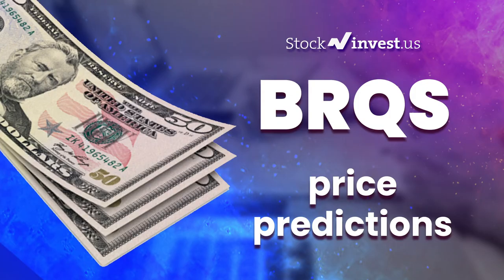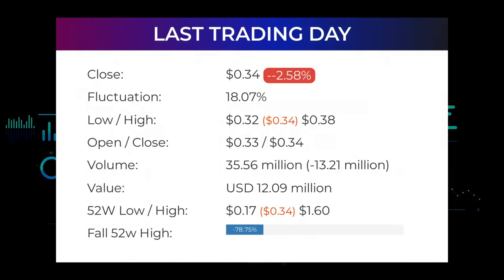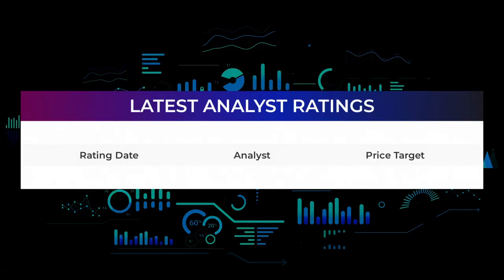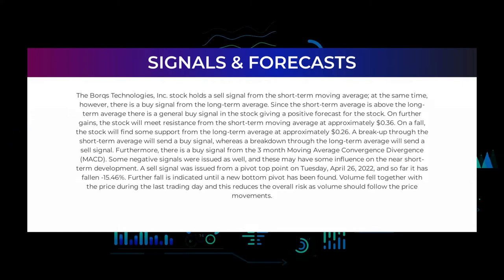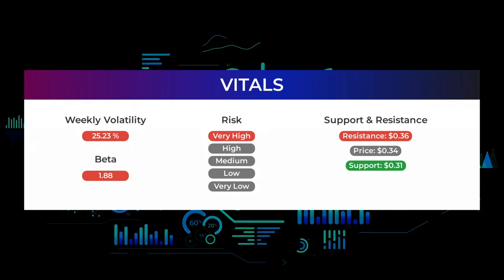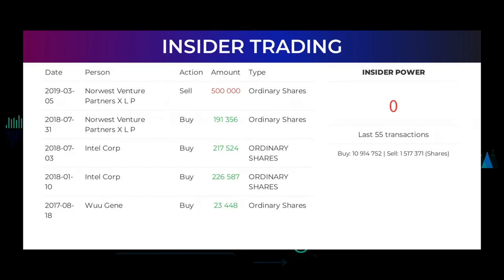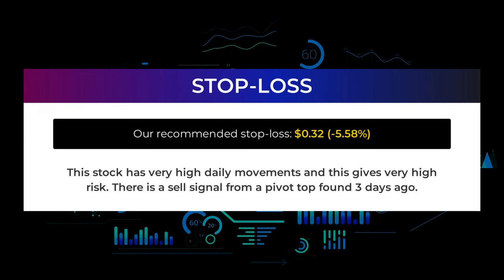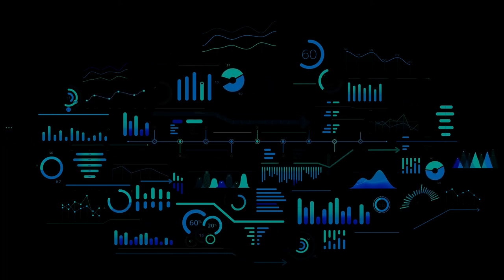BRQS Price Predictions - Borqs Technologies Stock Analysis for Monday, May 2nd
Borqs Technologies, Inc. Stock Prediction and Forecast [BRQS]

BRQS price prediction was made on 2nd of May, 2022.

We go over the BRQS stock - Borqs Technologies stock and give our stock price prediction on the BRQS stock, our BRQS stock price analysis, and stock price forecast on BRQS for Monday May 2nd
BRQS Stock Analysis - Borqs Technologies Stock Price Prediction for Monday May 2nd

BRQS STOCK: THIS IS A BRQS STOCK PRICE PREDICTION, BRQS STOCK PRICE ANALYSIS, AND A BRQS STOCK PRICE FORECAST VIDEO.

💰Start trading with Robinhood and get a FREE STOCK up to $150